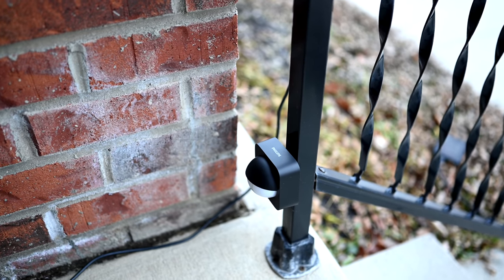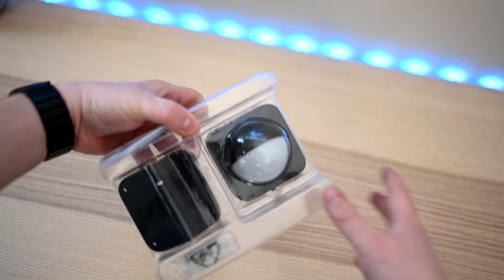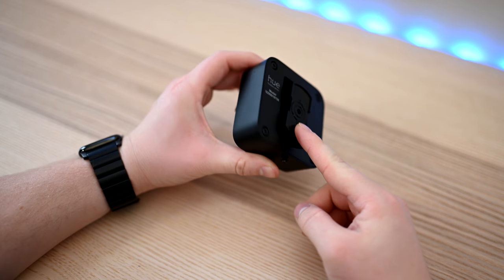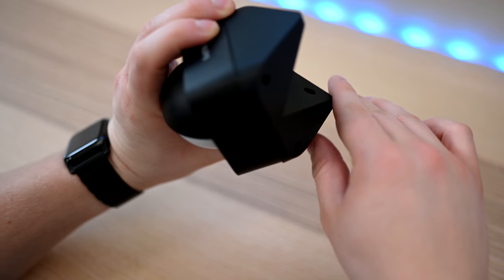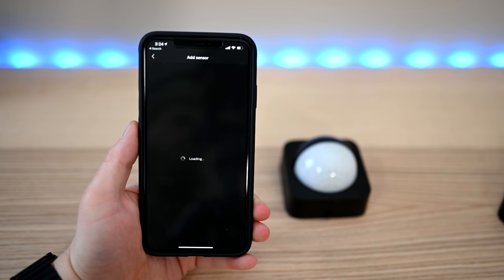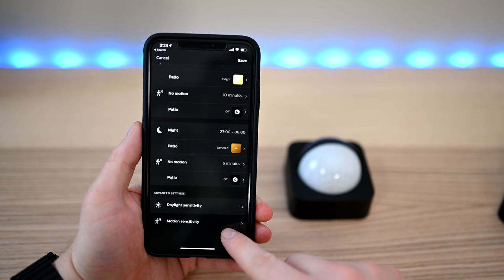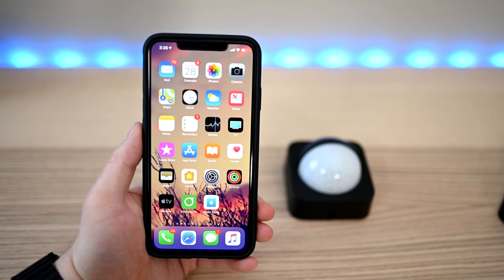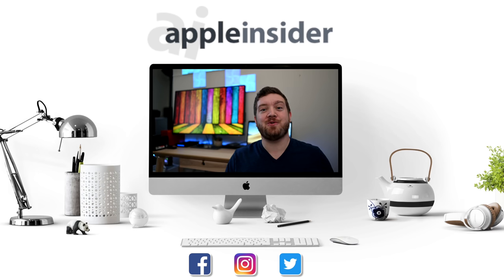Review: Philips Hue Outdoor Sensor Is the First HomeKit Outside Motion Detector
The Philips Hue Outdoor Sensor operates as a temperature, light, and motion detector outside your home to trigger lights and other scenes. It also works with Apple HomeKit!